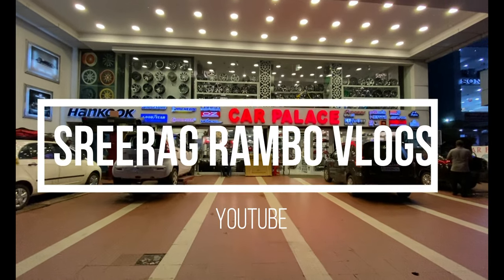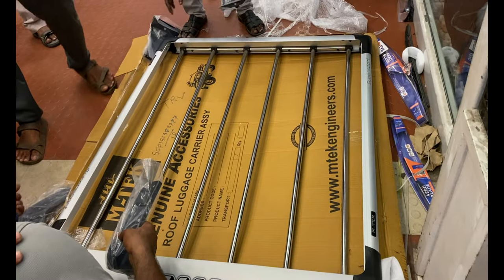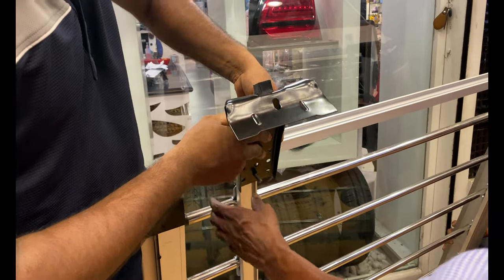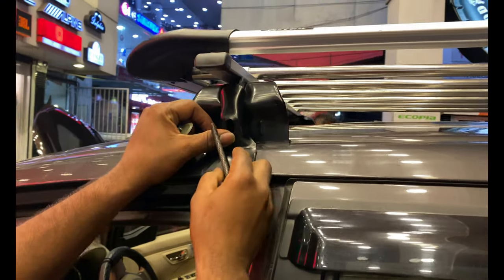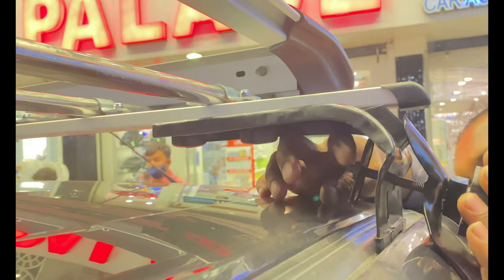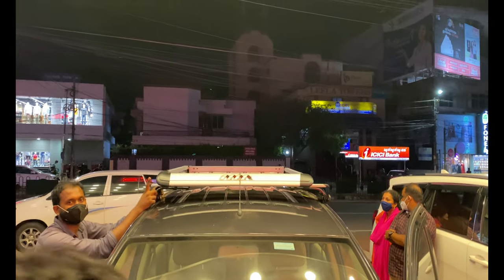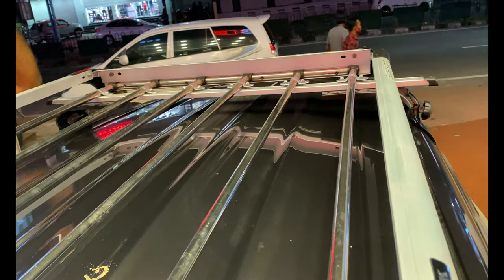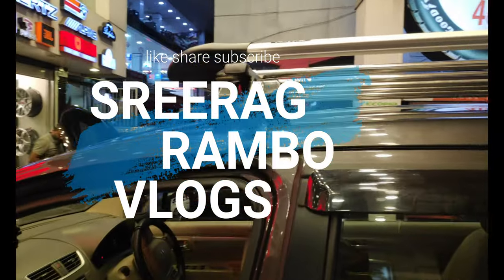CAR LUGGAGE CARRIER INSTALLATION WALKTHROUGH MALAYALAM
WALKTHROUGH VIDEO ABOUT INSTALLATION OF CAR LUGGAGE CARRIER
LOCATION
CAR PALACE TRIVANDRUM

WELCOME TO SREERAG RAMBO VLOGS WE ARE A MALLU CHANNEL WE DO VLOGS ABOUT CAR ACCESSORIES INSTALLATION, BIKE, AND CAR REVIEWS, TRAVEL VOLGS, & LIFESTYLE VLOGS.
FEATURING - SREERAG RAMBO